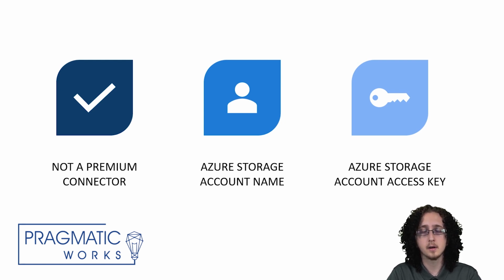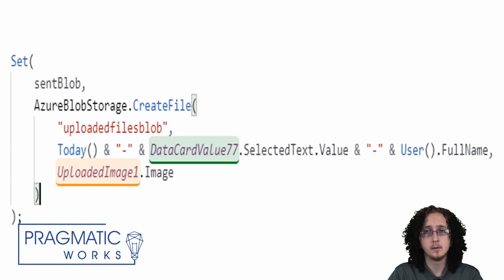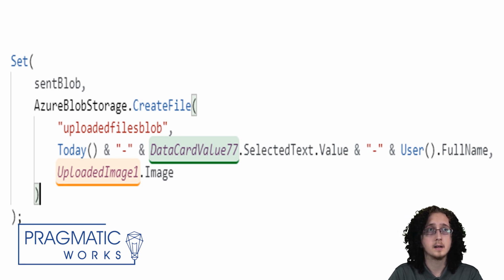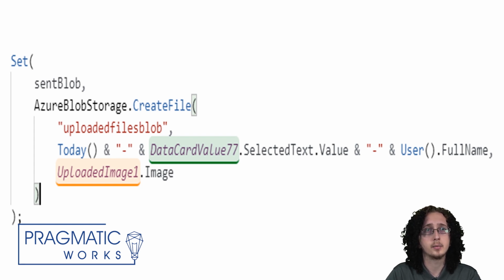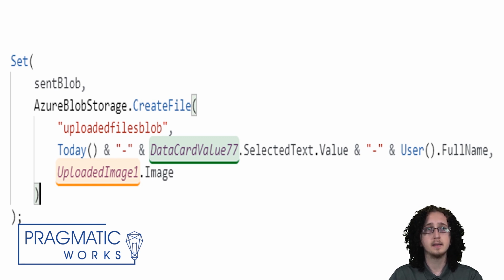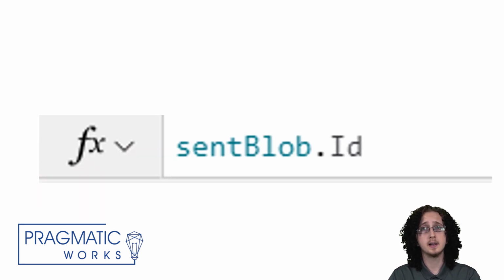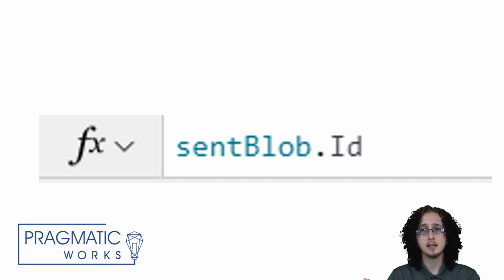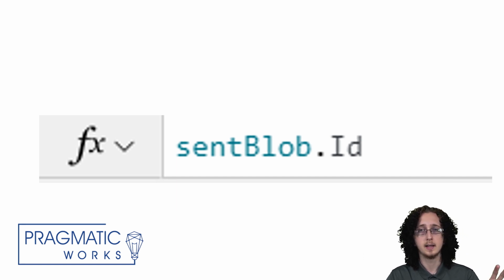Using Azure Blob Storage in Power Apps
If you're interested in learning how to use Azure Blob Storage within PowerApps, this blog will teach you what you need to know.